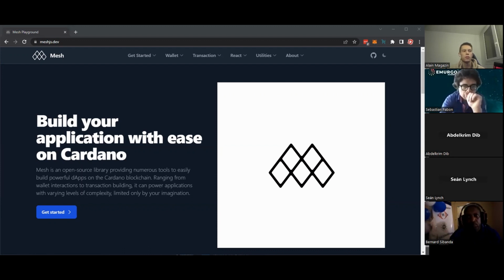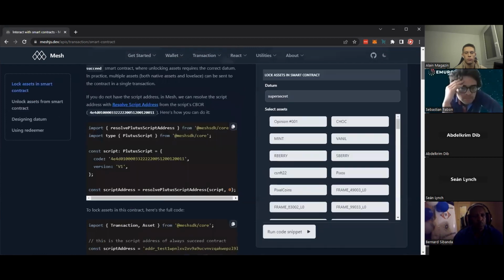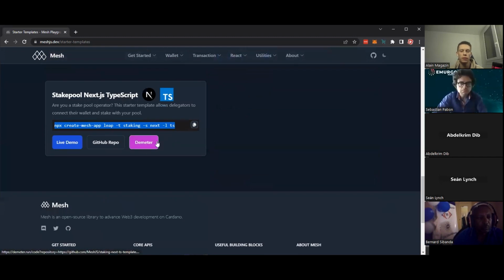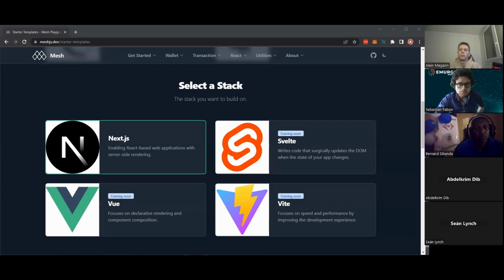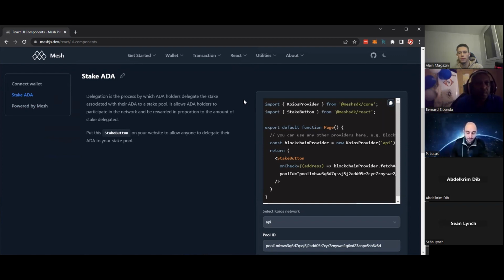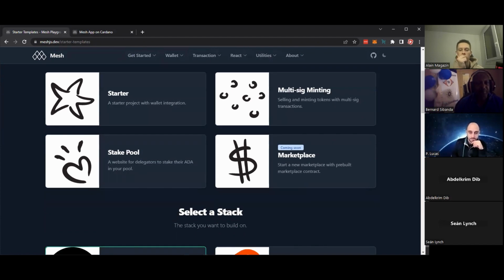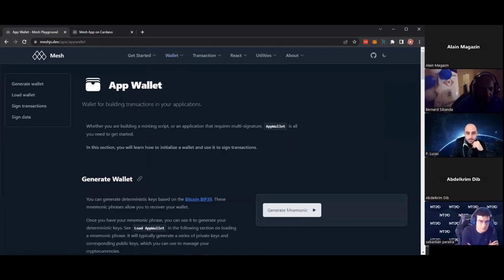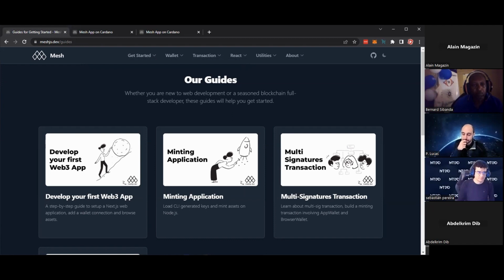Mesh Intro and Q&A (Catalyst Townhall Dec 2022)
Mesh introduction and questions & answers.

Mesh is an open-source library providing tools to easily build applications on the Cardano blockchain.